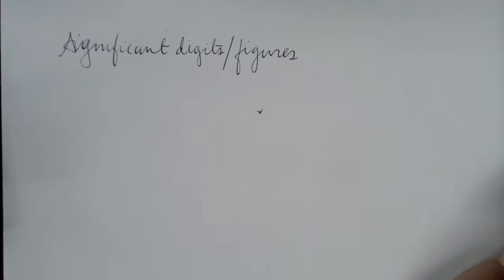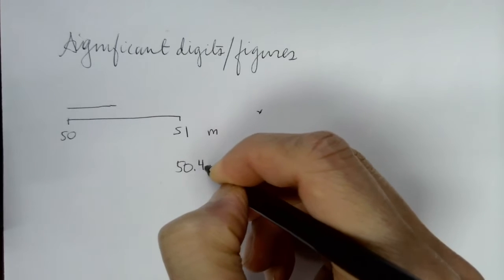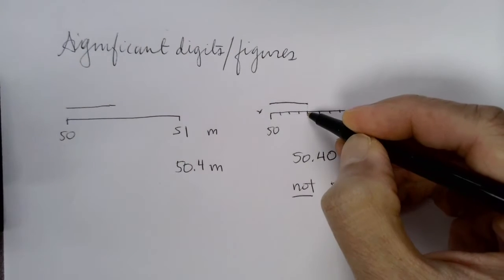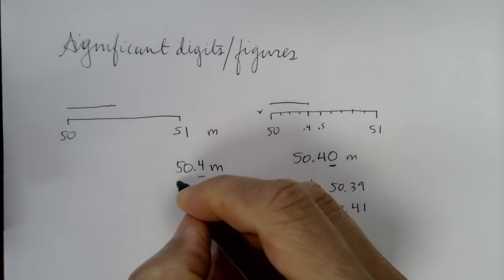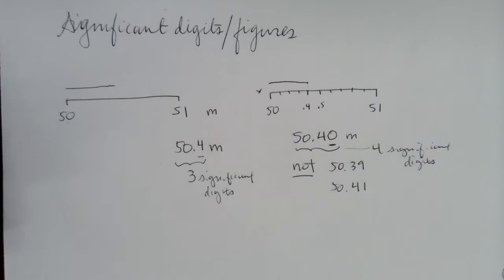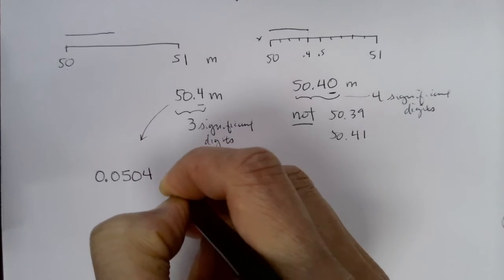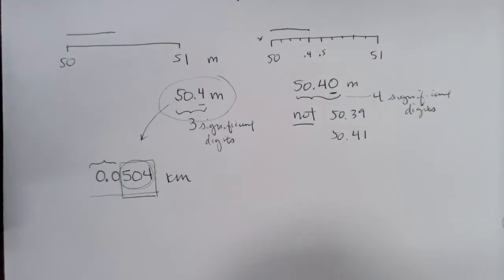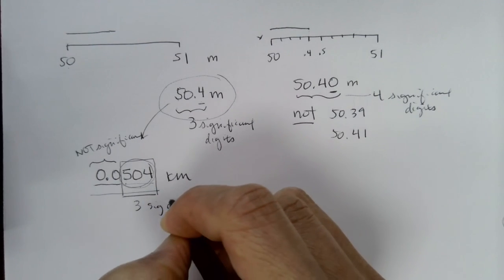Significant Figures – Why Do We Use Them?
What are we communicating with significant digits? What do I round my results to and why?